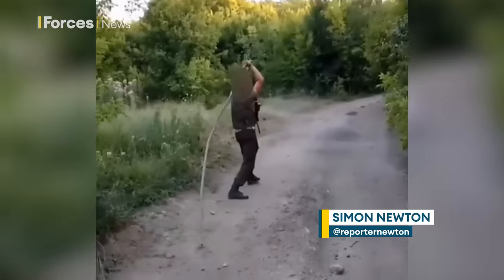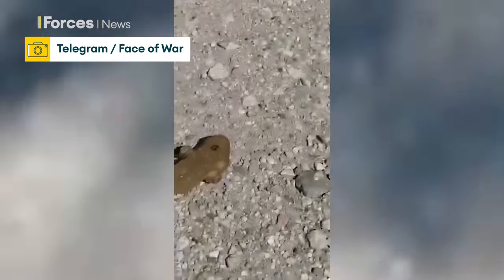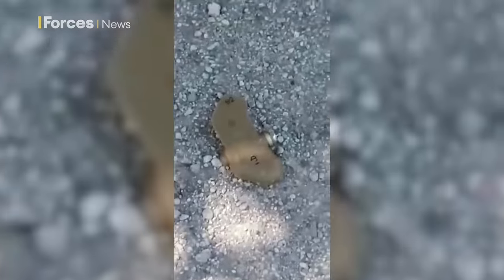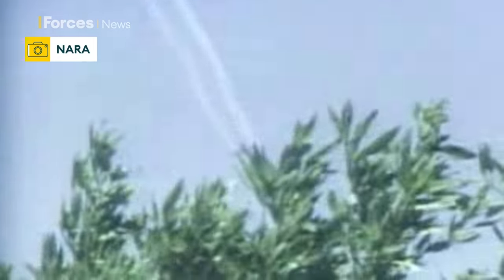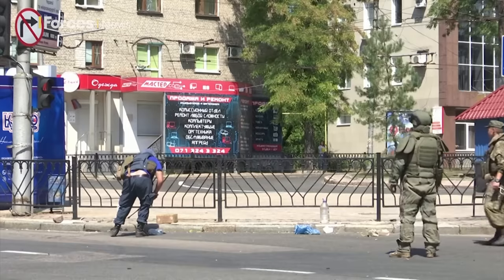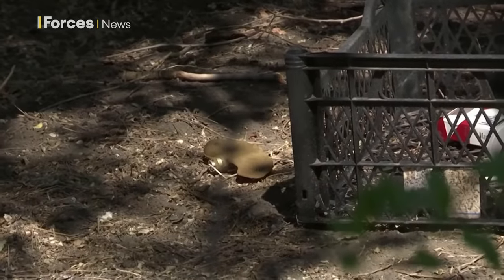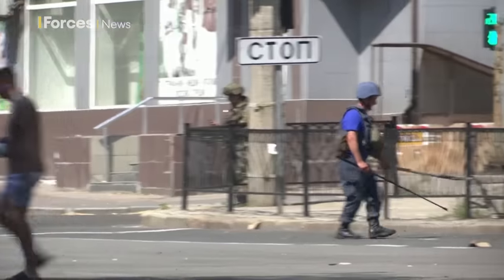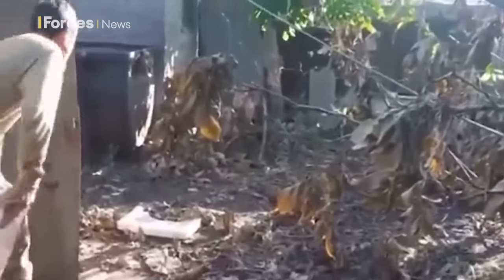Russia using controversial butterfly mines in Ukraine, says MOD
Russian forces in Ukraine are scattering highly controversial anti-personnel mines in parts of the Donbas region, the Ministry of Defence says.

The so-called 'butterfly mines' were widely used by Soviet forces in Afghanistan where they maimed large numbers of children who mistook them for toys.

Russian units in the Donbas are deploying them along their defensive lines, particularly around Donetsk and Kramatorsk, the MOD added.